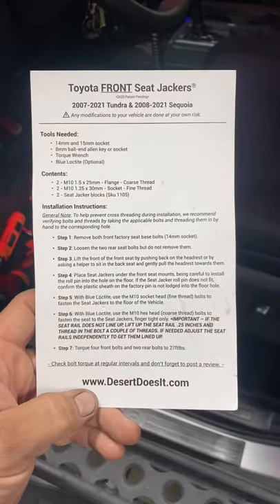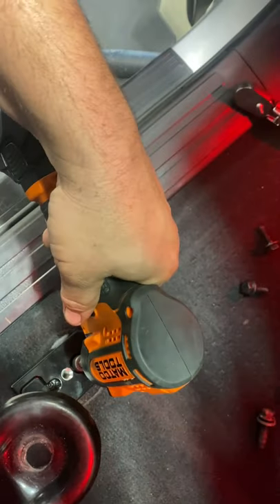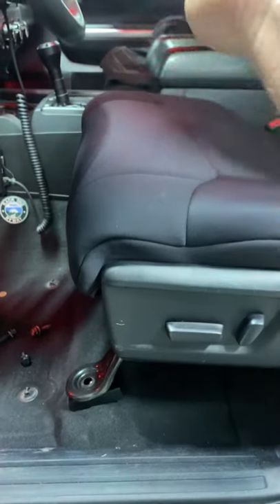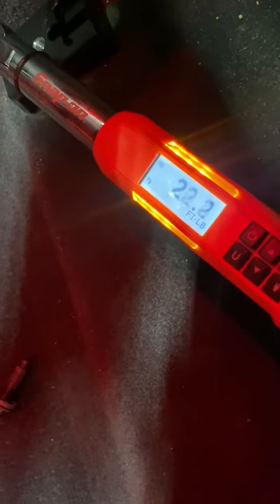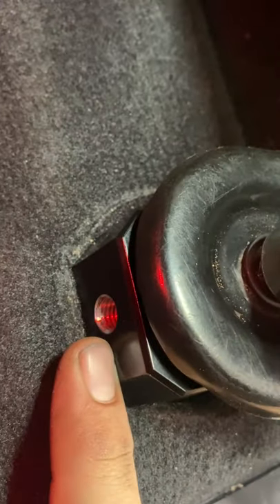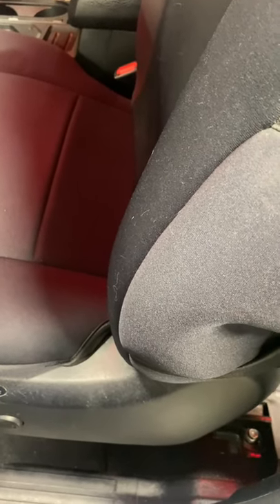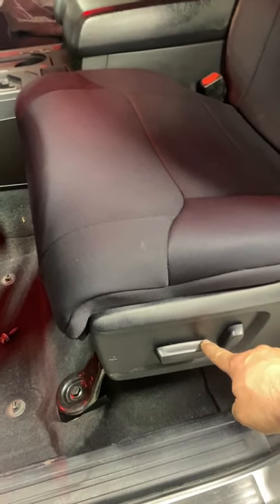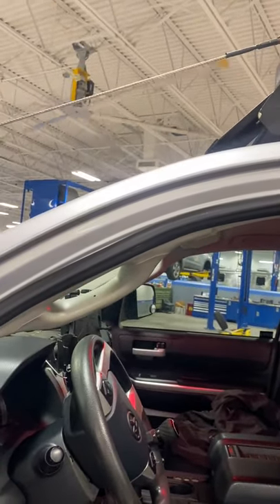How to INSTALL seat RISERS on a toyota TUNDRA!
You will need a torque wrench, 14mm & 15mm sockets, a 8mm allen socket or key. Install time is about 10 min. Please like and follow for more Tundra content!